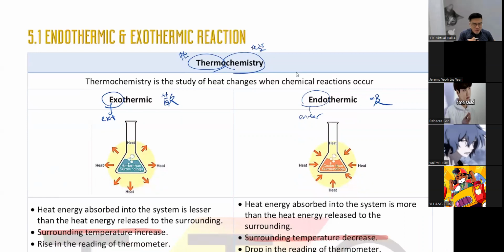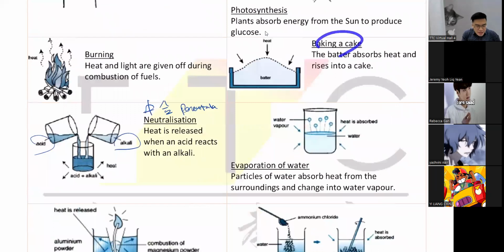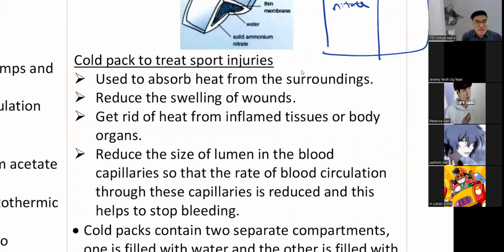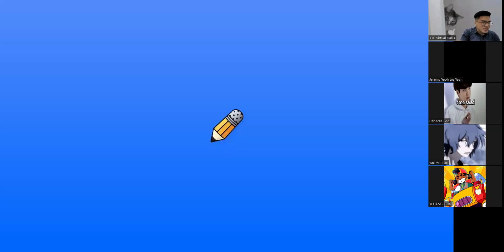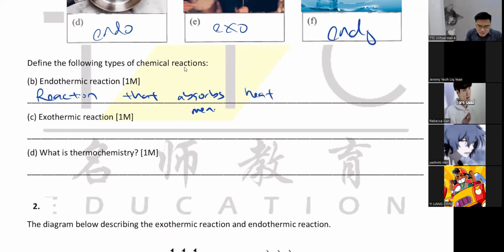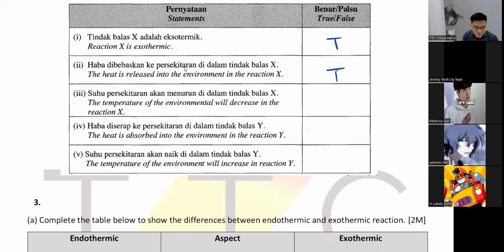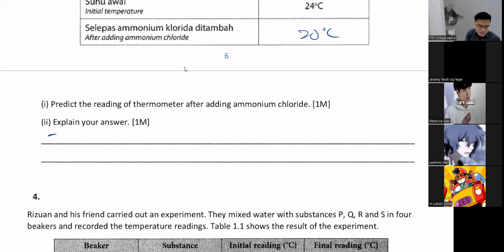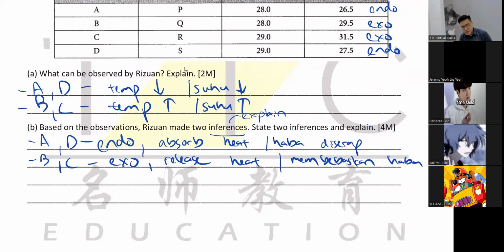F3 SCI EDDIE JULY WEEK 1 (E) part1